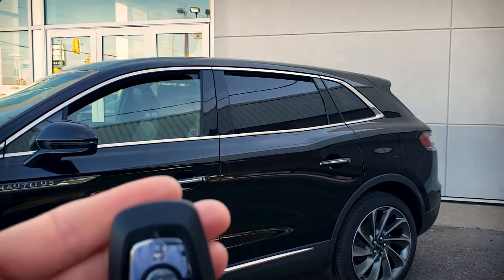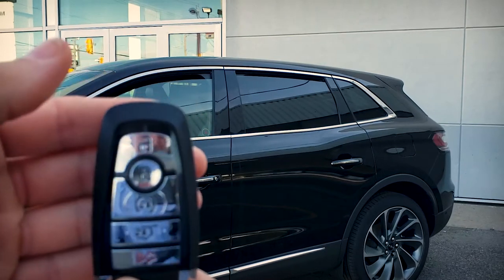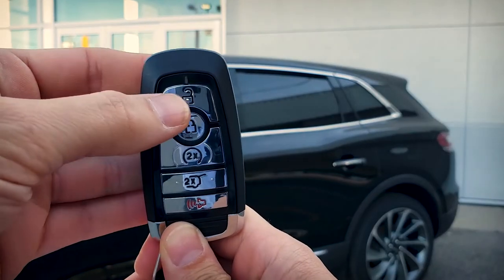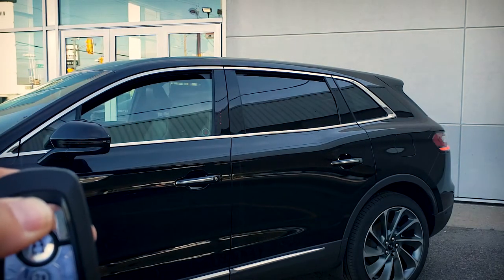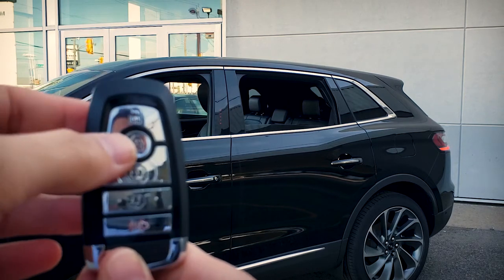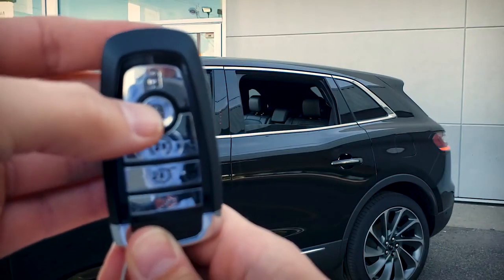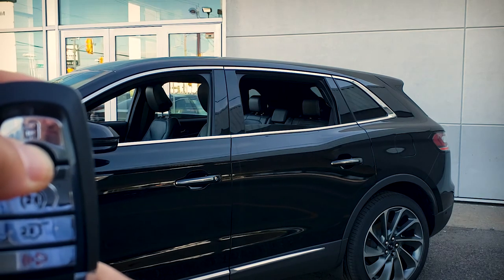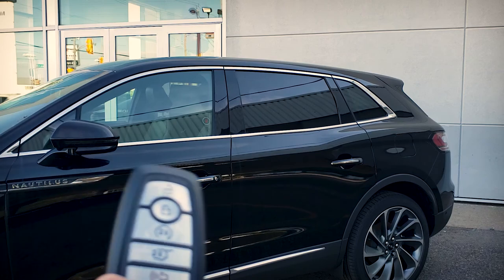Rolling down the windows with the key fob on the 2020 Lincoln Nautilus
Want to know how to roll the windows down on the 2020 Lincoln Nautilus using the key fob?

Take a look at this video to learn how!

In this video, the vehicle used had the following specs:
2.0L EcoBoost Engine
201a Package
21" Tires
Interior Protection Package

MSRP: $62,500